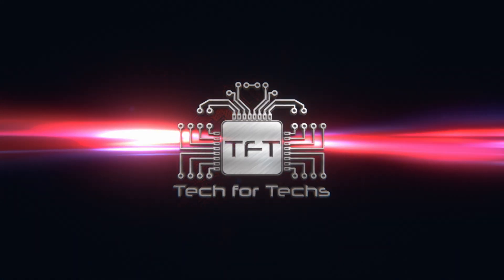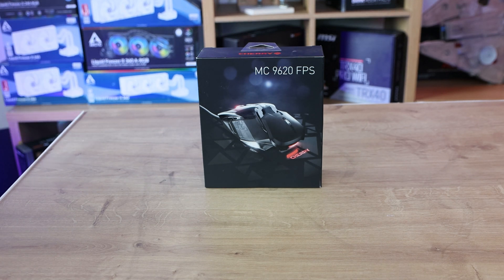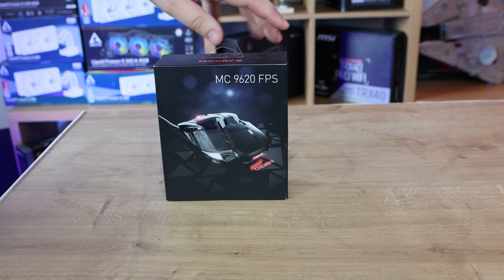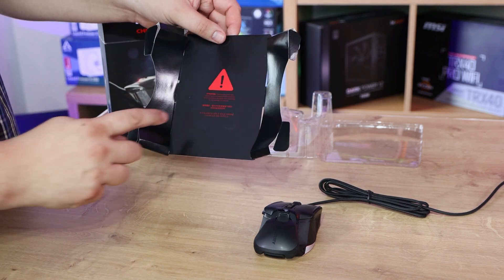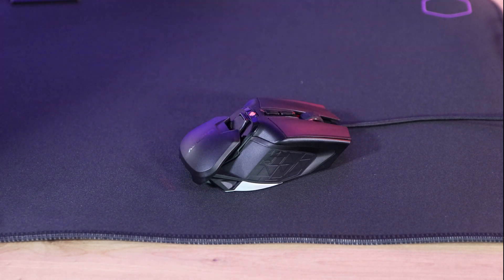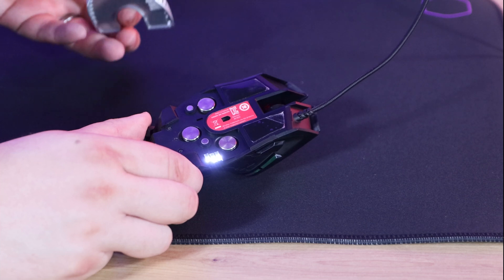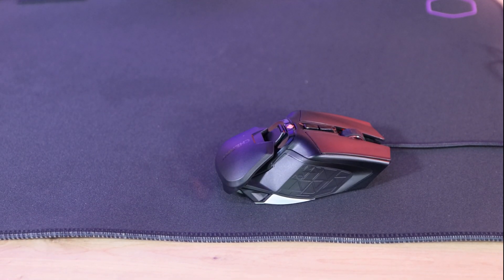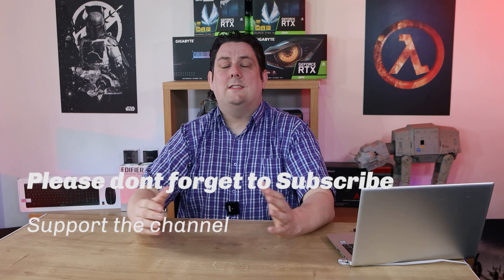CHERRY MC 9620 FPS Advanced Gaming Mouse 🍒 Customisable High-End 🔥 Unboxing and Review - JM-9620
Flexible, customizable gaming mouse with 9 buttons
Simultaneous analog and digital signal processing for versatile controller like functions
CHERRY button for CHERRY Utility software to individualize the mouse settings
Precise, optical sensor with a dpi resolution that can be set up to 12,000 dpi with the software and a maximum acceleration of up to 250 ips / 50 g
Simple weight adjustment with the 3 x 5 g weights included.
Ergonomic and fits every hand size thanks to the palm rest that can be extended in 5 stages.
Extra-large Teflon glide pads for especially smooth and stable mouse movements
Complete color spectrum – can be illuminated in 16.8 million colors (RGB) with many different illumination effects and logo projection.
5 freely programmable profile settings for dpi resolution can be set in the software. Can be changed with the dpi switches, displayed via white status lights.
Durable quality thanks to high-quality materials and surfaces as well as textile cable and side grip surfaces.

0:00 introduction
0:38 B-roll
1:15 Packaging
3:08 Specs
4:24 In the Box
9:52 Testing

Category
Science & Technology